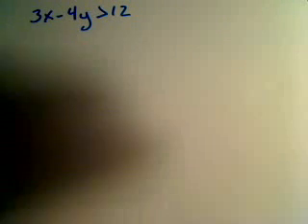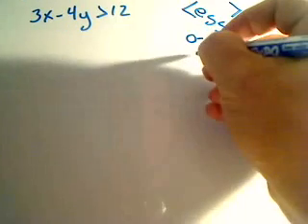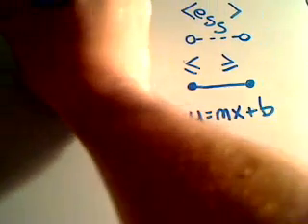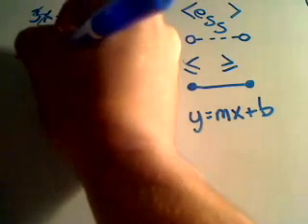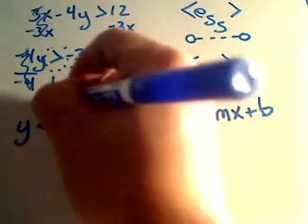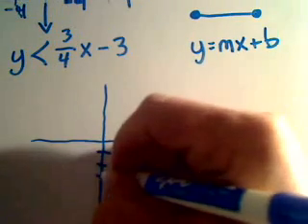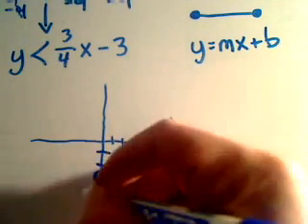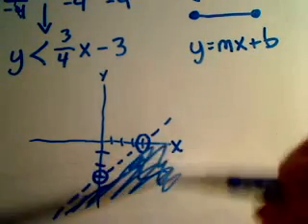Algebra 1 - Linear Inequalities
This is my first attempt at an Algebra video. I hope you enjoy.